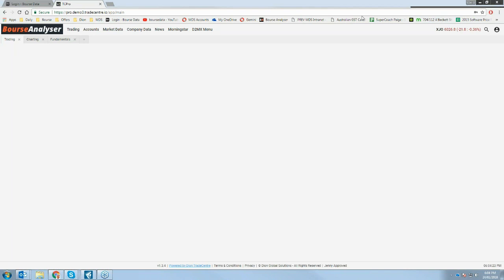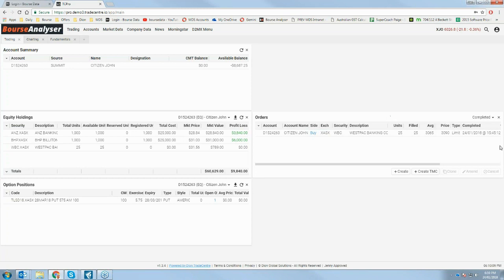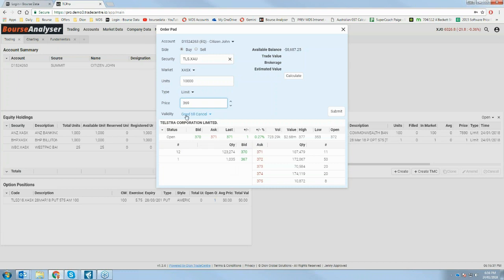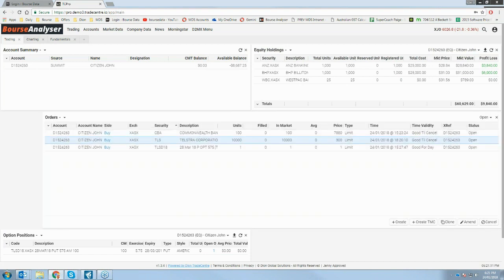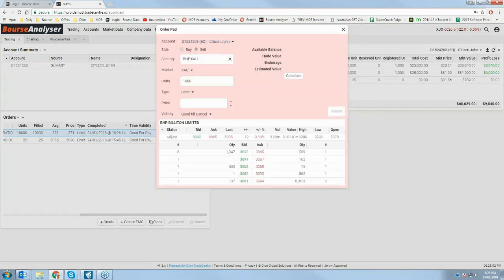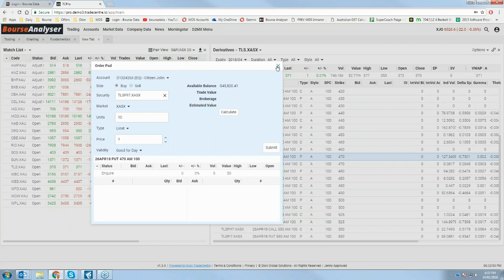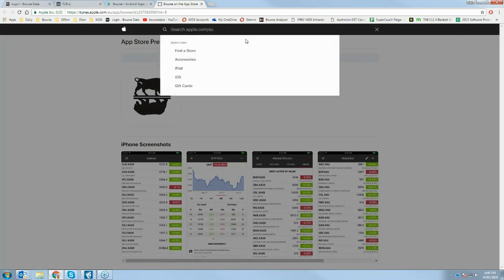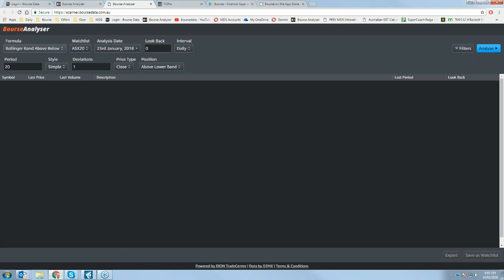Bourse Analyser Webinar 24th of January 2018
An in depth walk through trading up:
- accounts
- holdings
- place, amending and cancelling trades
- answering questions